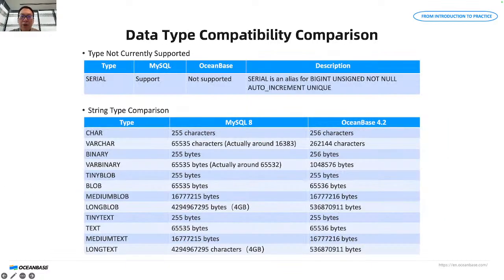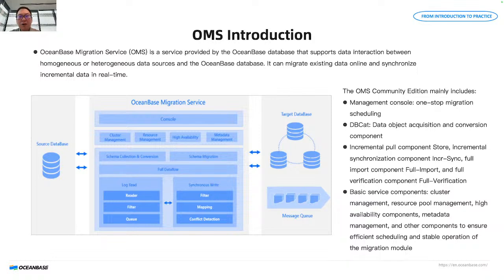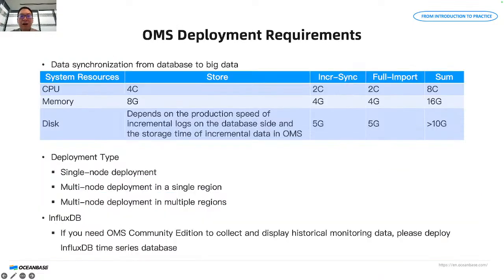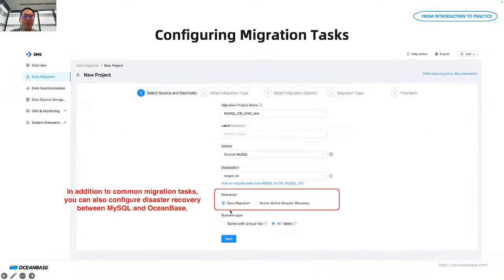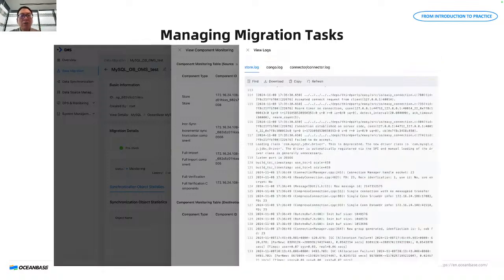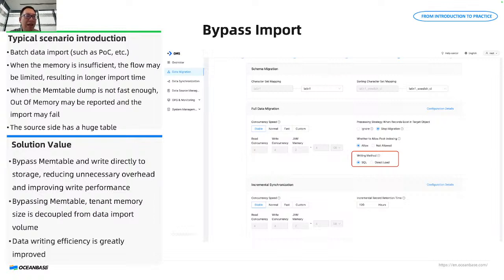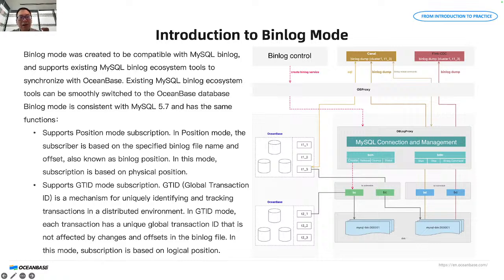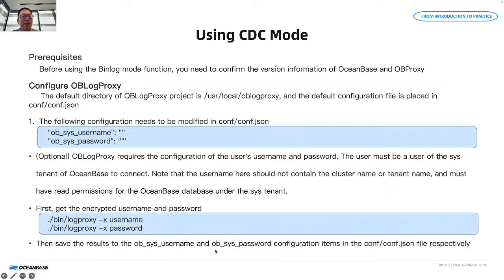#04 OceanBase Migration and Synchronization (I) [OceanBase Tutorial for Beginners: From 0 to Pro]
#𝟬𝟰 𝗢𝗰𝗲𝗮𝗻𝗕𝗮𝘀𝗲 𝗗𝗮𝘁𝗮𝗯𝗮𝘀𝗲 𝗠𝗶𝗴𝗿𝗮𝘁𝗶𝗼𝗻 𝗮𝗻𝗱 𝗦𝘆𝗻𝗰𝗵𝗿𝗼𝗻𝗶𝘇𝗮𝘁𝗶𝗼𝗻 (𝗜)

📢 Attention, MySQL users: Are you looking for a scalable distributed database?

This time, in our next live session, we are introducing OceanBase database’s compatibility with MySQL, and showing you how to effortlessly migrate data to OceanBase using the OceanBase Migration Service (OMS).

⏰ 09:00 AM ~ 10:00 AM (UTC+8)

Don't miss out on this exciting opportunity to level up your database game!